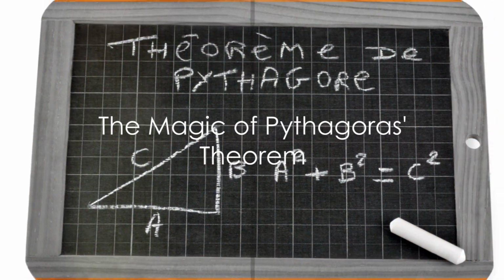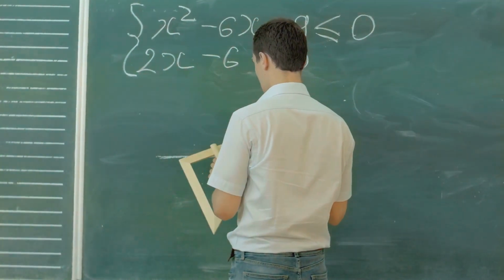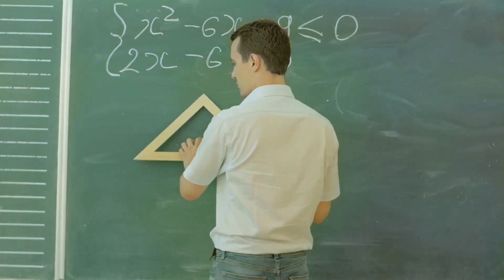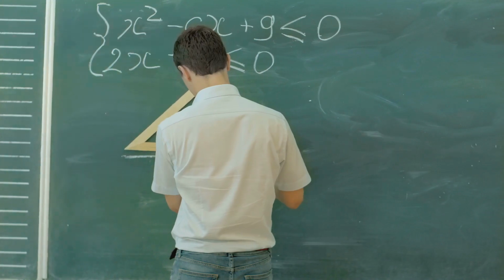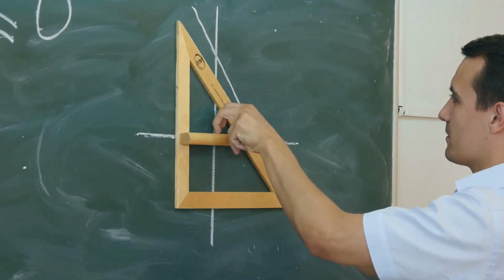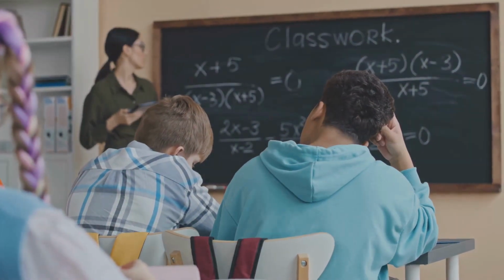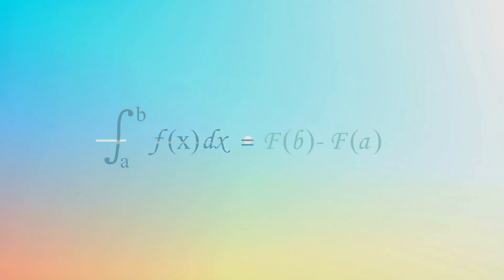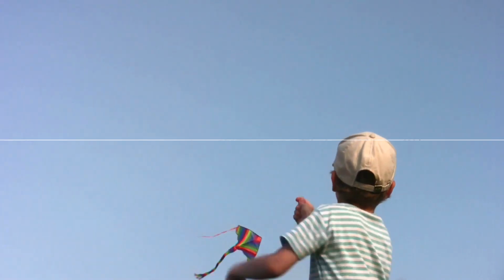Pythagoras Meets Trigonometry